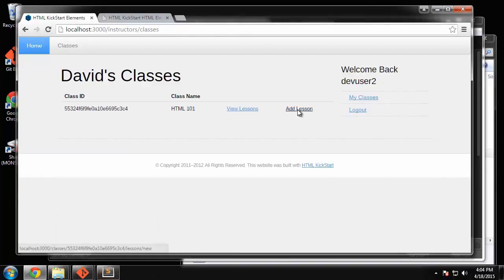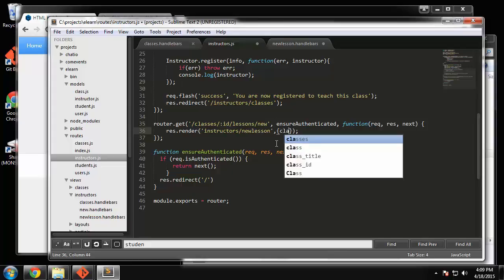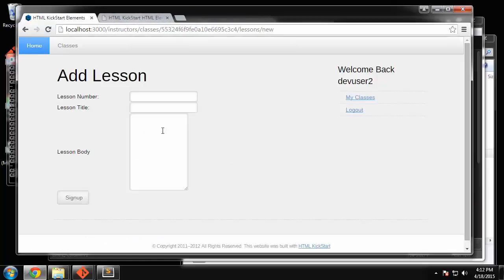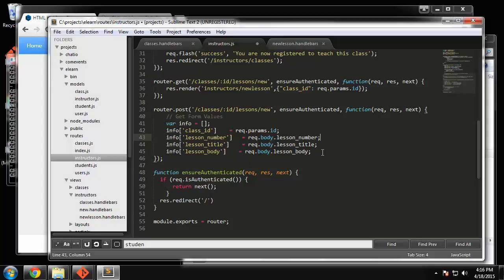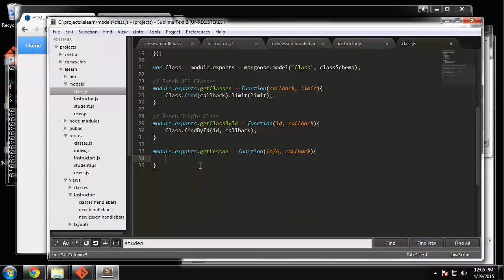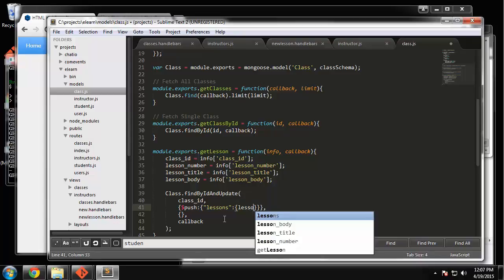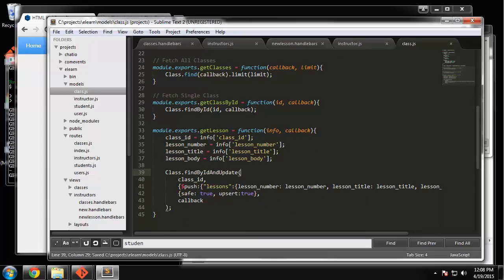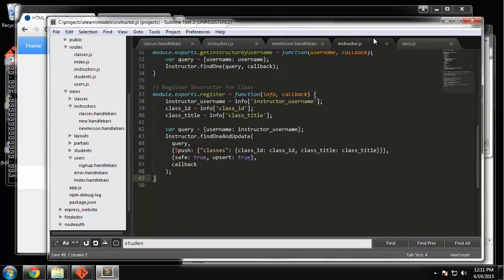012 Class Lessons Part A